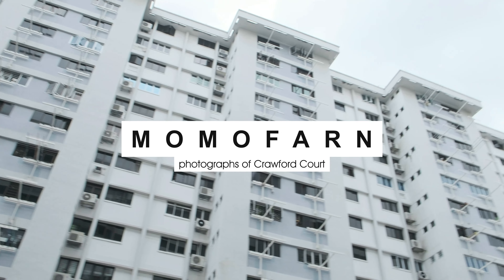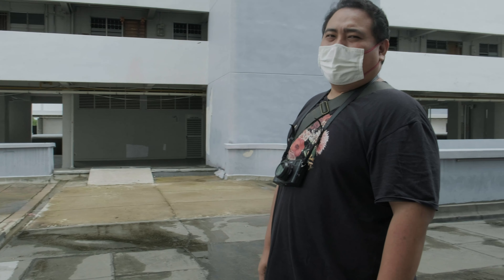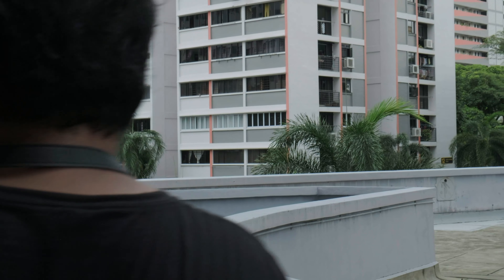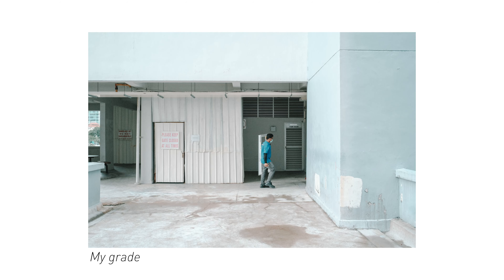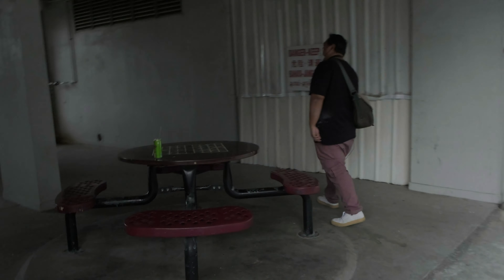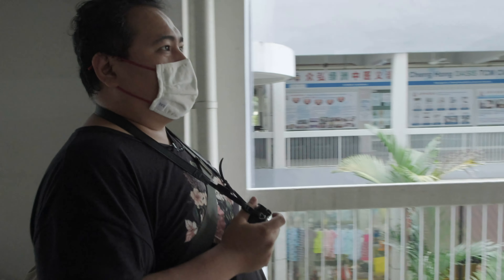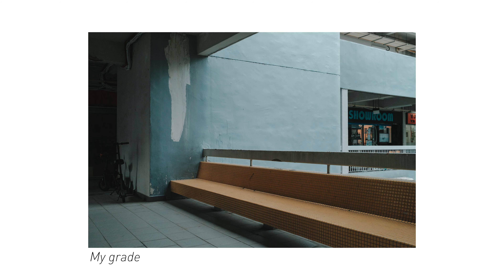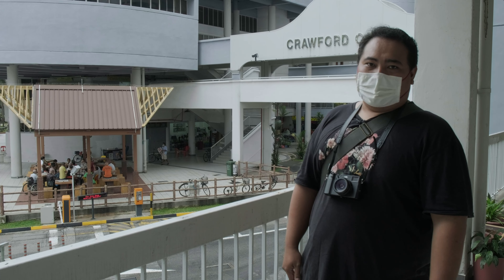Fujifilm X100V at Crawford Court, Singapore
Photographing at Crawford Court with my Fujifilm X100V. A great camera by the way!
Few days ago, went out to photograph the old HDB estate, Crawford Court.
It is a quaint, old estate filled with textures and characters.
This is my very 1st video, hope you guys enjoying watching it!

Oh and by the way, this video was shot with Fuji XT2. still relevant!